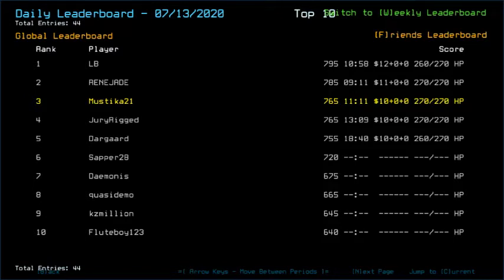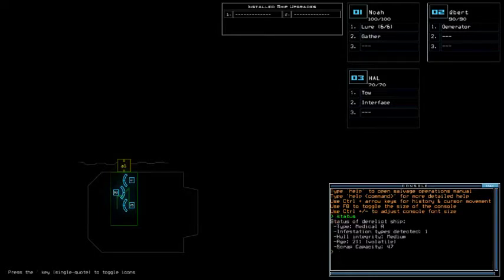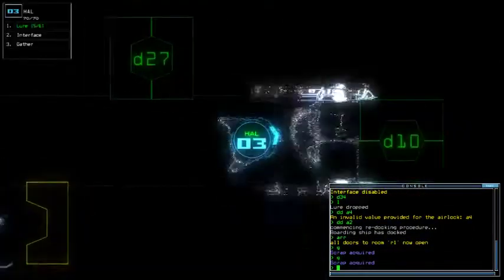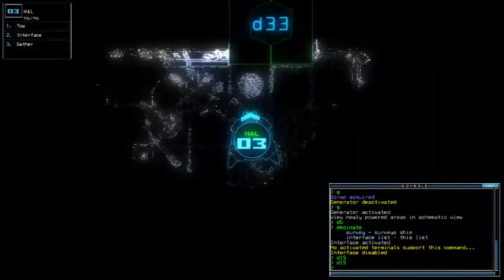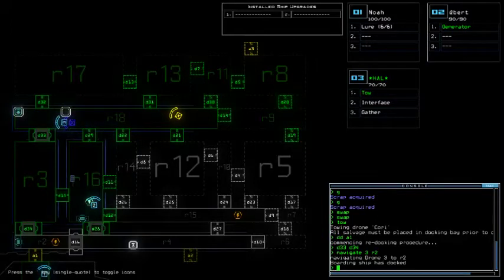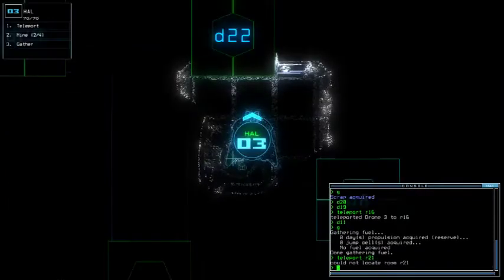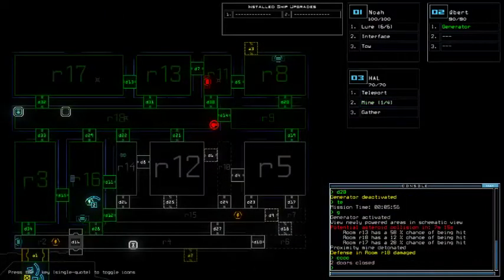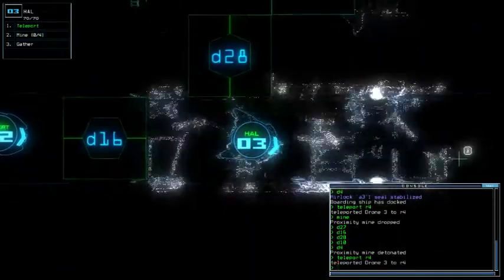Duskers Daily 14 Jul 2020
Bomber Reaper.